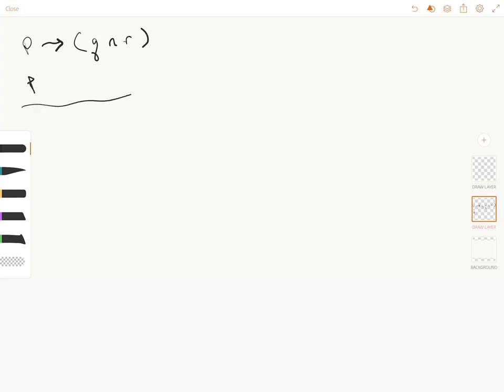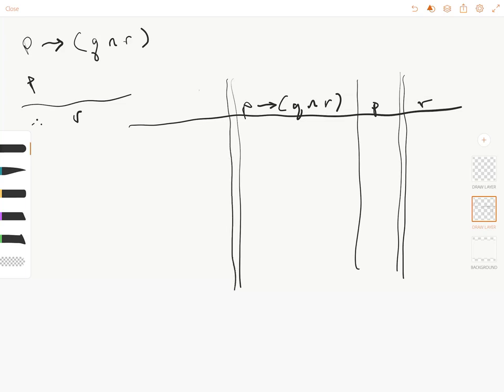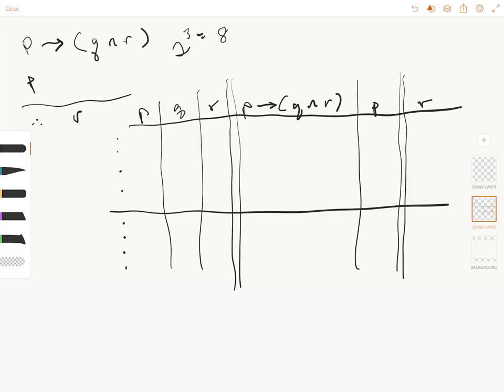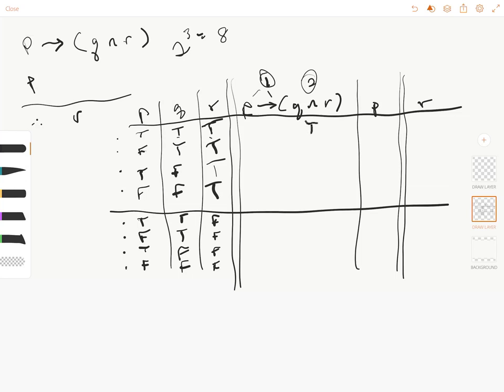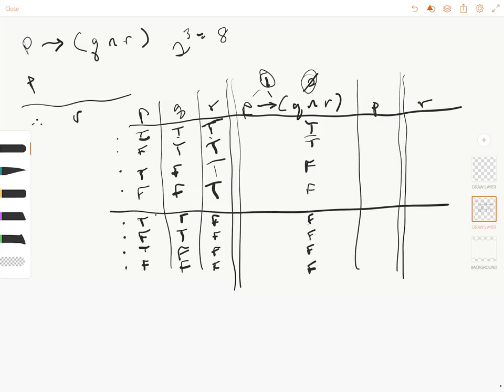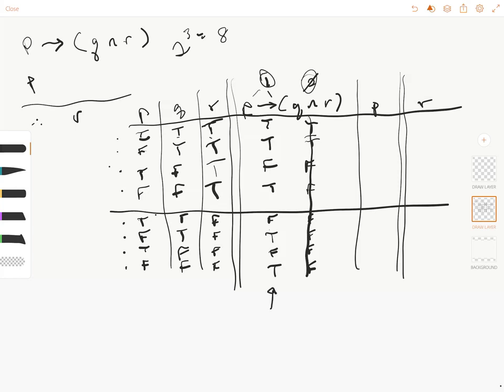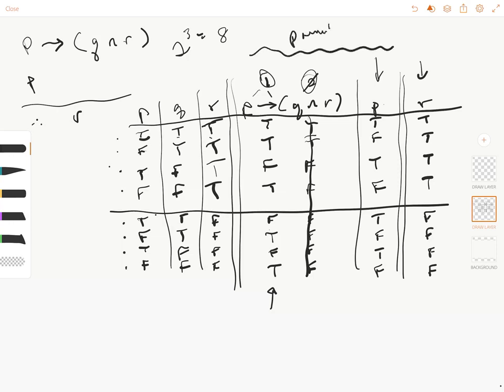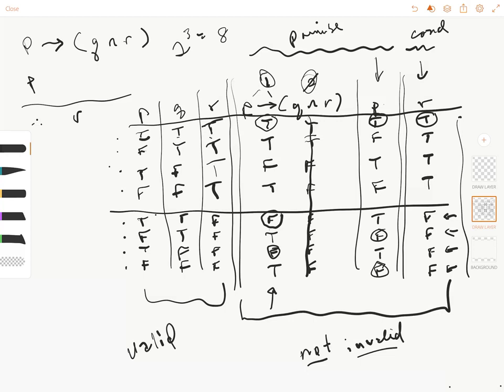5 2 1 Testing Validity, 1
PIL 5.2.1 Testing Validity, 1